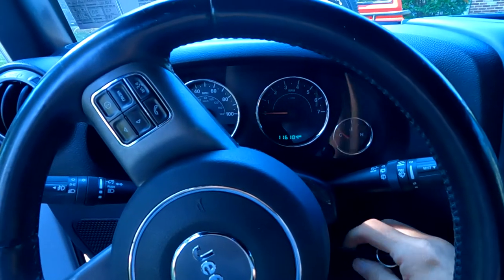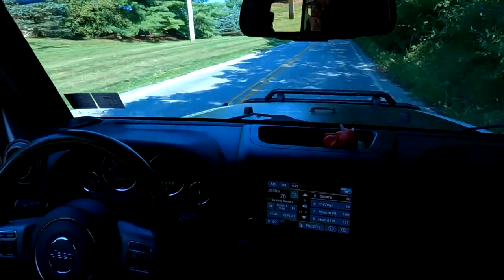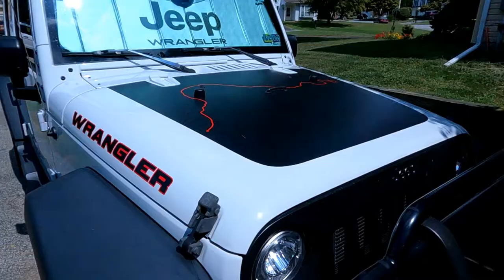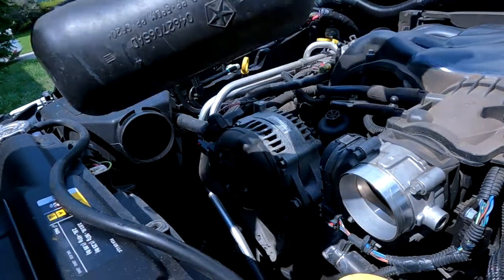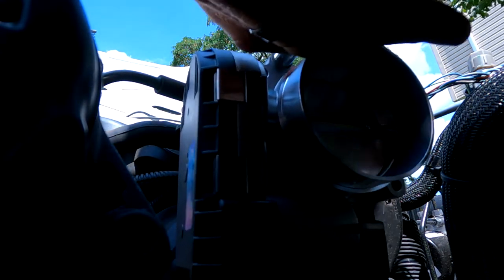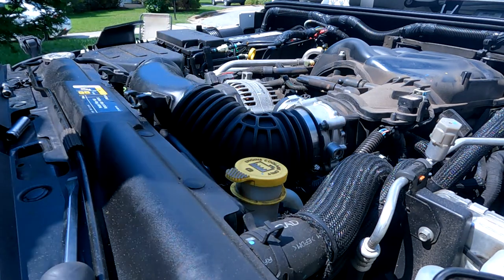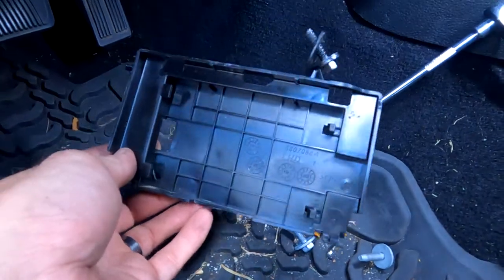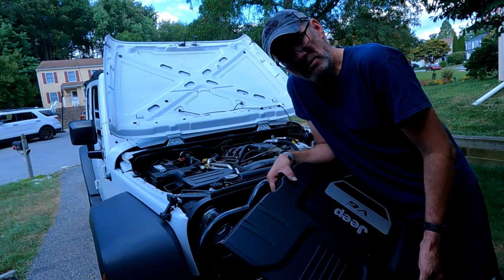Jeep down on power? It could be the throttle body and pedal sensor - Jeep Wrangler JK (07-18)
The Jeep Wrangler JK uses a “fly by wire” throttle system where the gas pedal has a sensor that sends varying voltage to the PCM depending how far you push the pedal. Then the PCM sends info to the throttle body to regulate air/fuel.

With any electronic sensor, sometimes they go bad.

If your Jeep Wrangler has P2135 it is considered “drive by wire”.  Which means that it uses sensors and actuators to control the throttle body.

This video documents how to replace the throttle sensor and the throttle body.

My check engine light came on and also the little lightning bolt icon came on the dash. When I pulled the codes, it came up with P1235 and P0123 - Basically, the voltage between the gas pedal sensor and the throttlebody weren’t matching so the gas pedal was reading differently to the throttlebody which causes the throttlebody not to open as far as it needs to be relative to the gas pedal. In serious cases, the vehicle goes into limp mode which limits speed to 30 miles an hour.￼ ￼

You press the gas pedal.
The accelerator position sensor sends a signal to your Wrangler’s PCM.
The throttle position sensors (A/B and C/D) confirm the position of the throttle blade and the PCM adjusts the throttle position based on this input.
The two throttle position sensor signals need to AGREE with one another AND the accelerator position sensor.
If they don’t agree with one another, P2135 is set.

Drive by wire throttle systems use a sensor on the gas pedal to transmit the pedal position (accelerator position sensor) to the PCM, which controls the throttle body.

Throttle body: TB1163D

Accelerator Pedal Sensor: SU10253